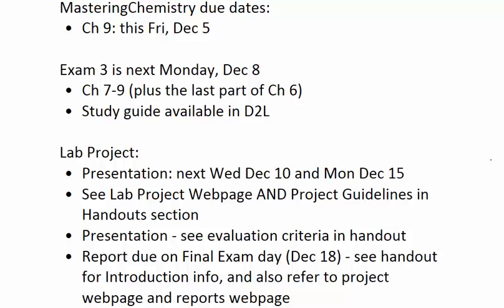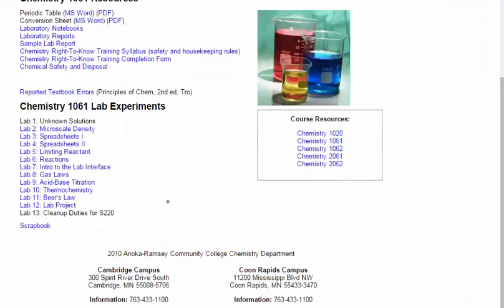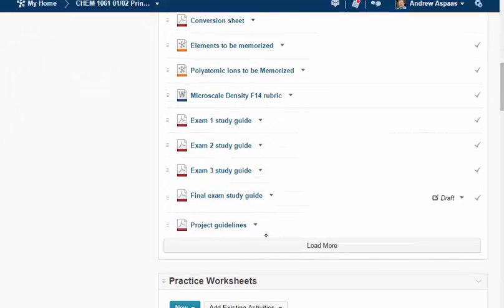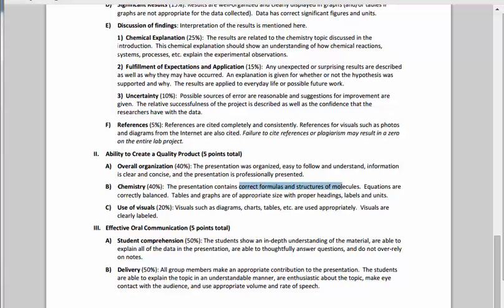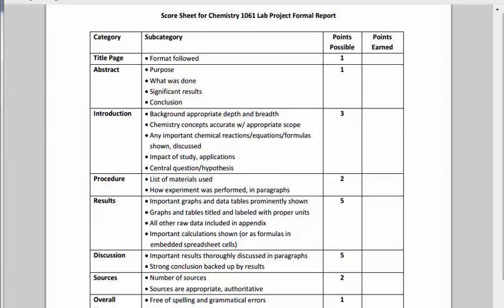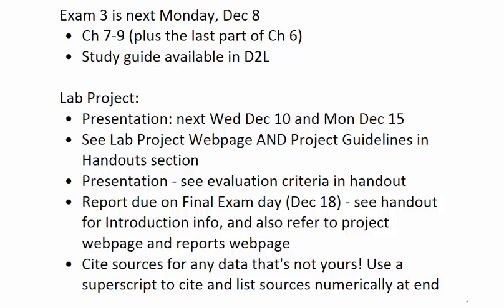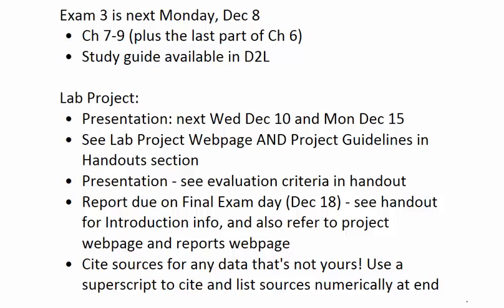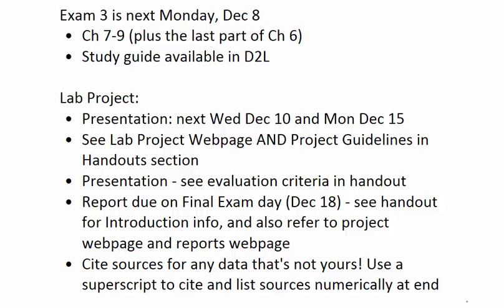1061 Ch 9c.0 - Announcements